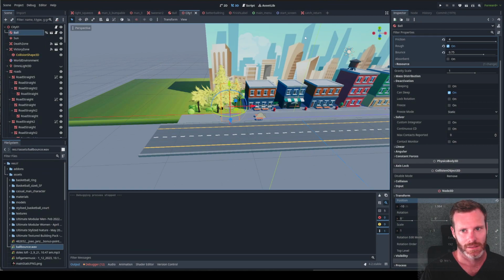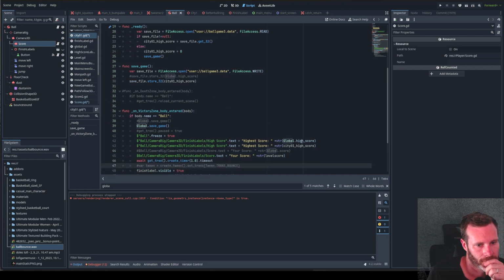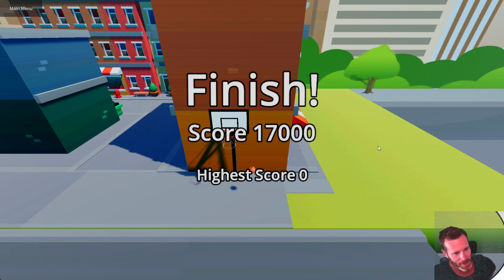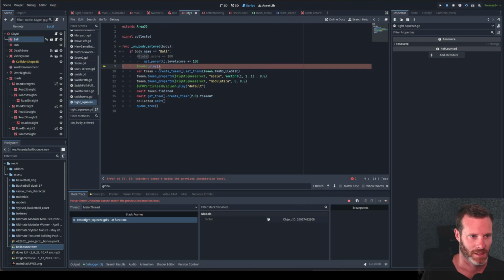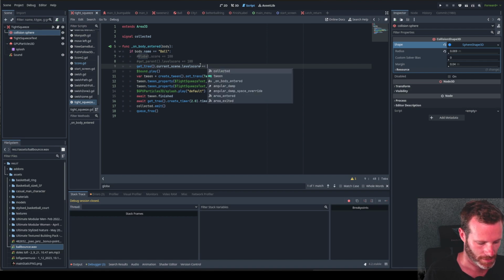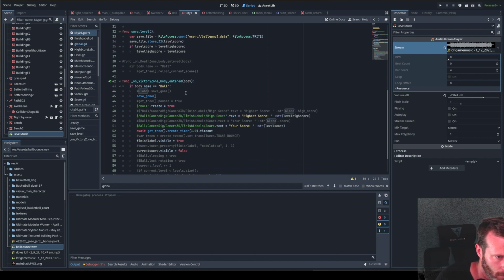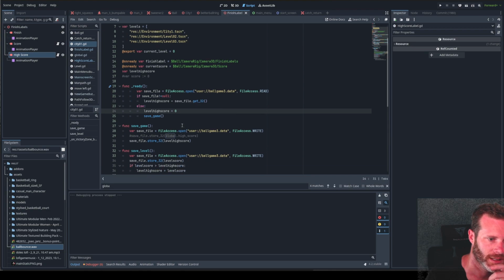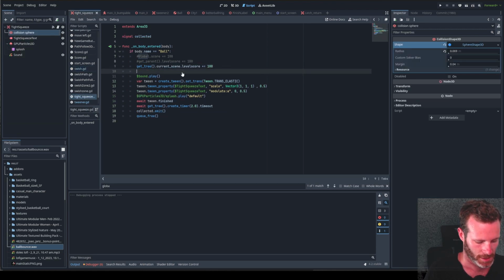Gamedev Journey: Making a 3D Platformer Episode 12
Score system overhaul today